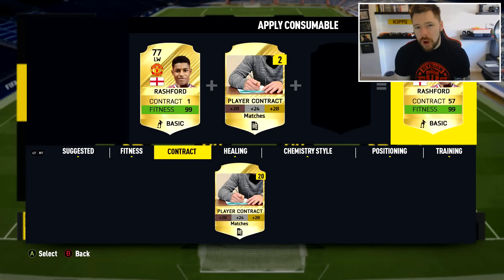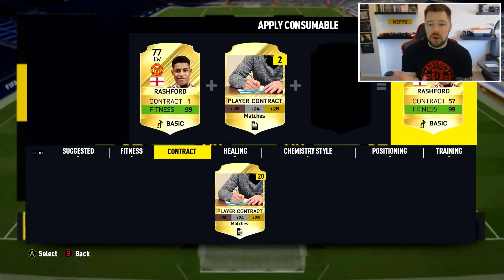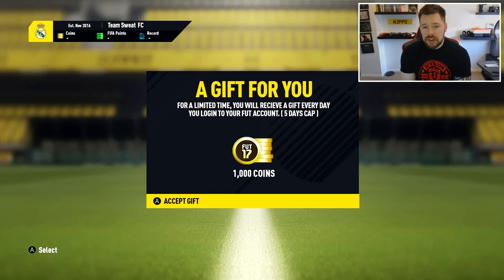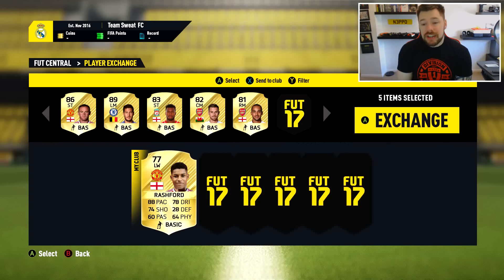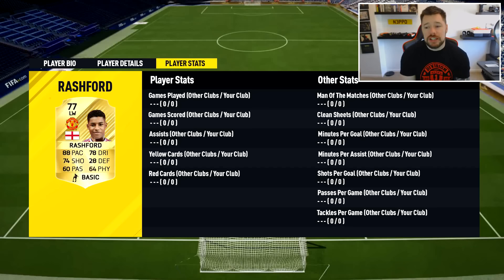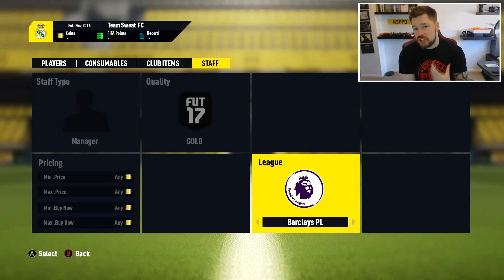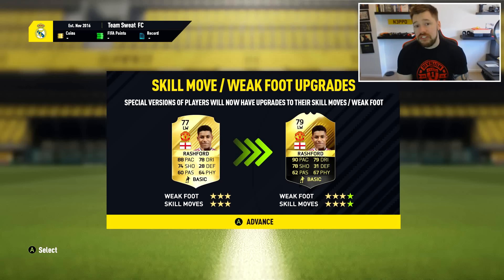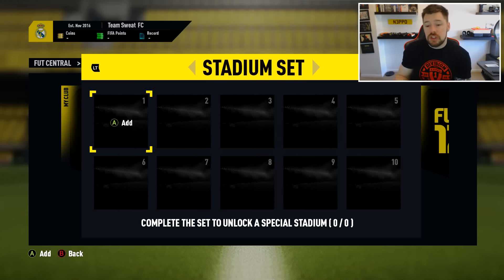10 MORE NEW THINGS IN FIFA 17 ULTIMATE TEAM?!